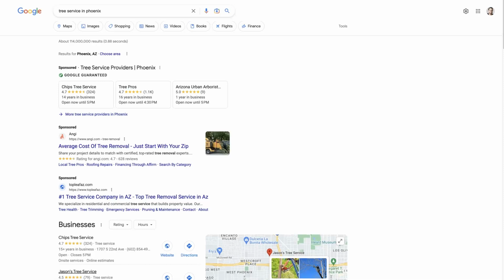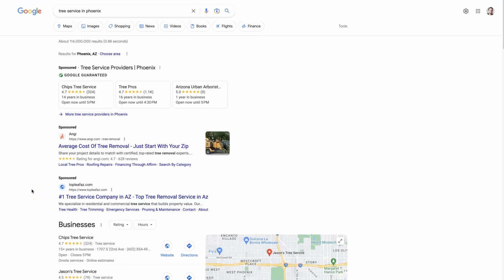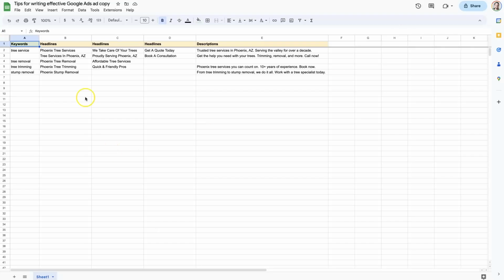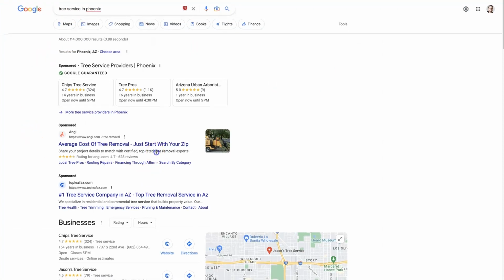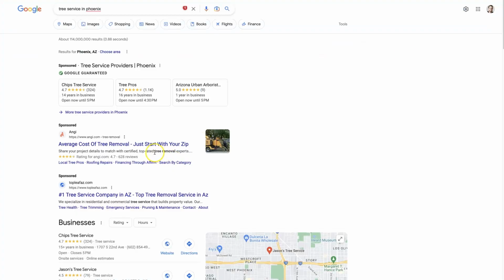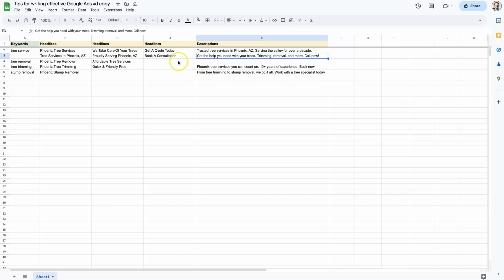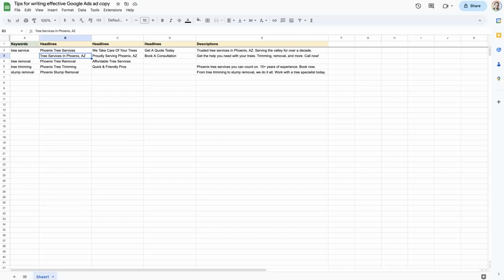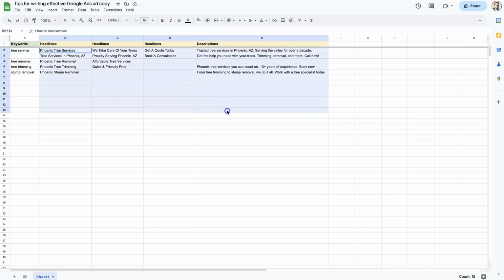Tips For Writing Effective Google Ads Ad Copy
In this video, we'll look at some helpful times for writing effective Google Ads ad copy and show you a secret little formula for success!

If you're new to Google Ads, then sitting down to write out a bunch of ad copy can be a daunting task. However, with the right tools and a little know-how, you can be on the road to generating sales!

The thing that most people seem to miss when creating ad copy on Google Ads is just how important keywords are. If you understand the role that keywords play in ad copy, then you're probably better off than 90% of your competitors to begin with.

Then it's just a matter of fitting in some other important elements like key benefits, CTAs (Call-To-Action), and making sure everything fits within Google Ads parameters.

From there, you should have all the elements that you need in order to start getting some impressions, clicks, and hopefully some sales!

In the end, sometimes it is just easier to hand things over to the experts. If you're ads are underperforming, we can help...